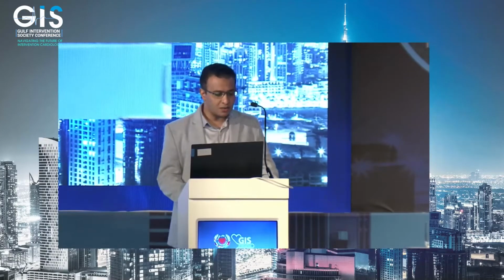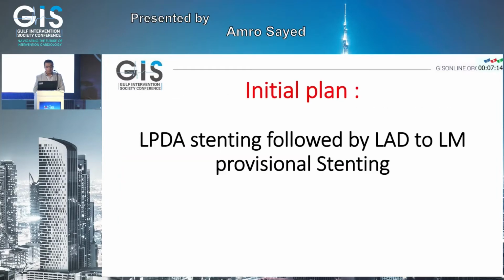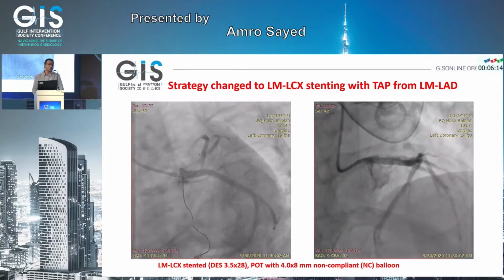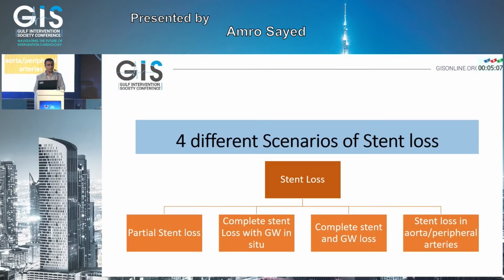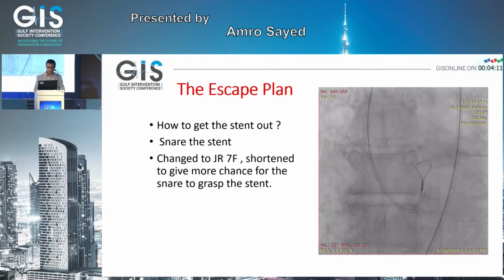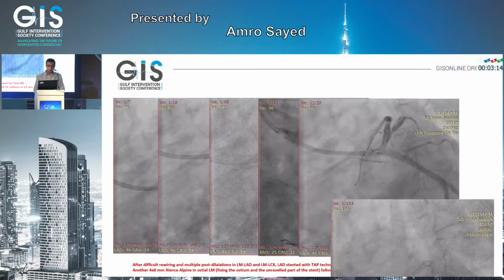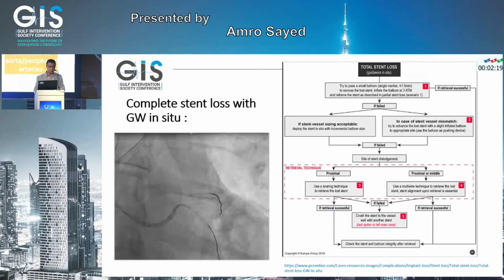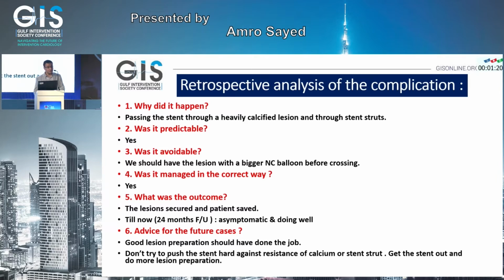54 Amro Sayed You should have an Escape Plan when Everything goes Wrong in Complex PCI 1